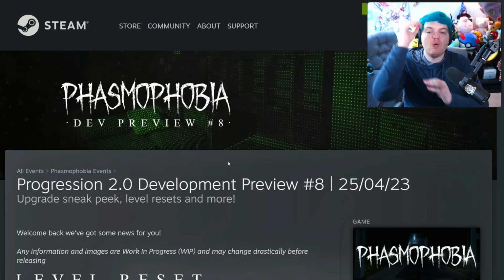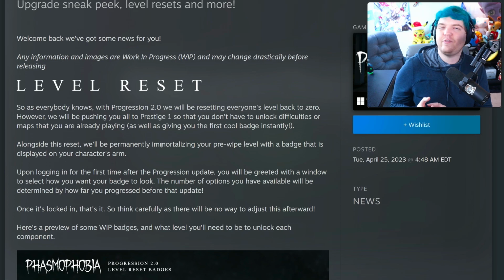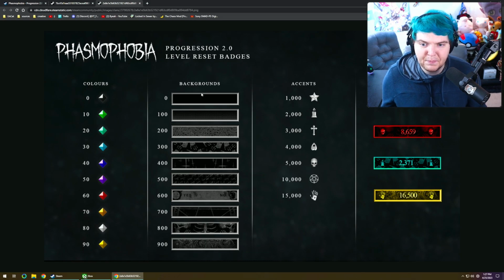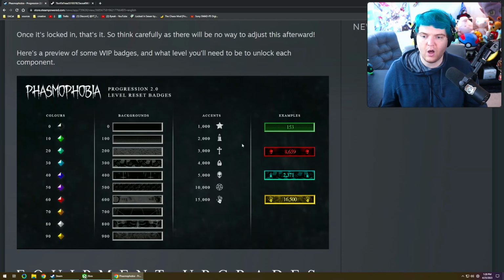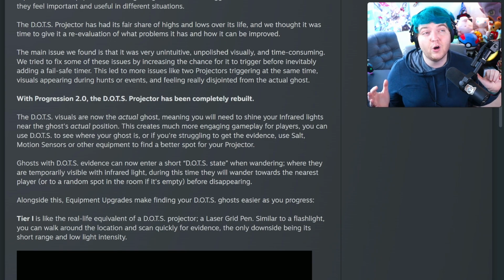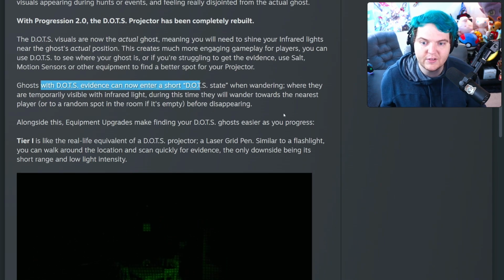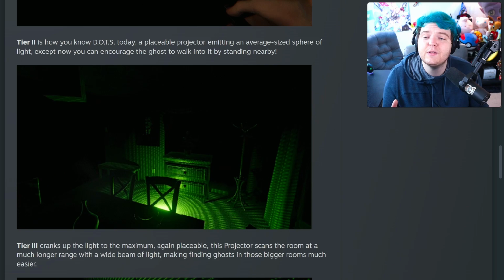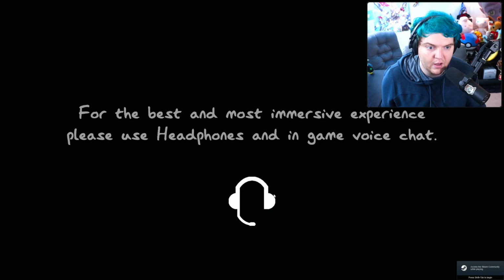HUGE PHASMOPHOBIA PROGRESSION UPDATE NEWS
HI PEEPS!!  PHASMOPHOBIA JUST RELEASED THEIR FIRST IN DETAIL DEV NOTES ON THE PROGRESSION UPDATE! HYPPEEEEEE

🔴 If you would like to be one of the gamers in chat you can find me live streaming on YouTube most weekdays from 6:30ish to 9:00ish eastern time!